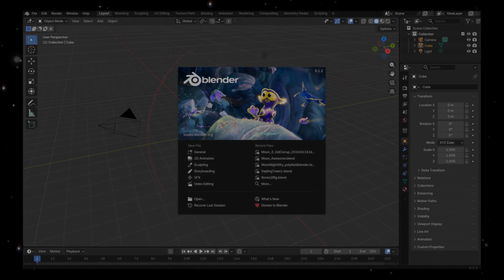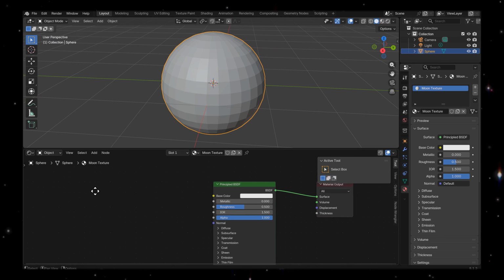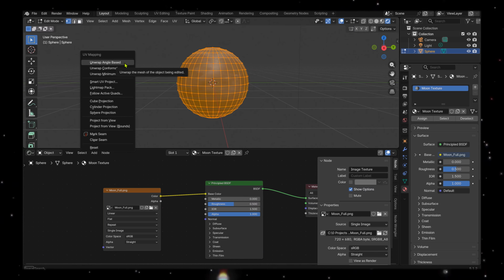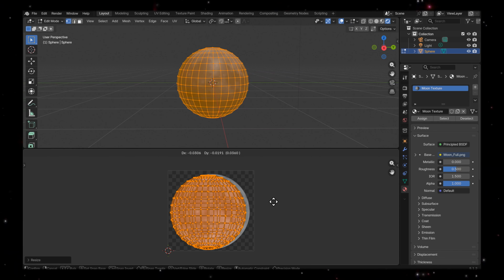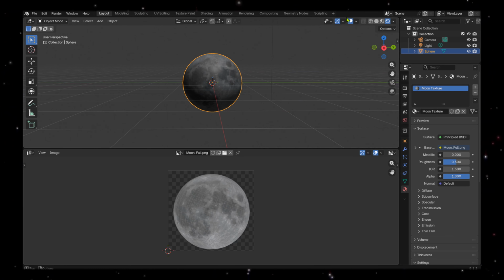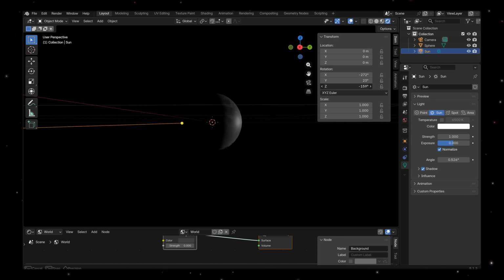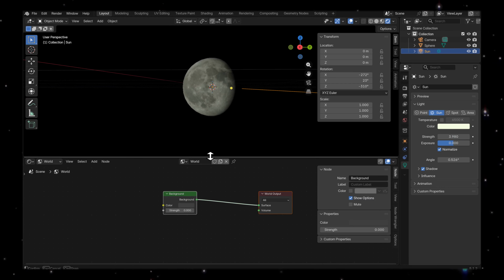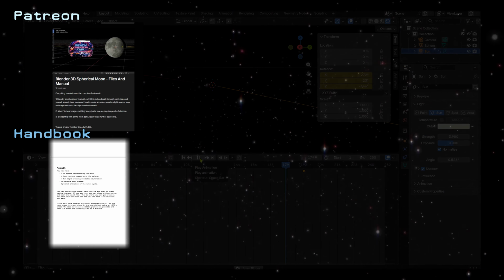🎬UV Map A Moon Texture To a UV Sphere - Blender 3D - Open Source Tools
This tutorial will teach
1) Create an Object
2) Map an image texture to the Object
3) UV Map in the UV Editor to have the image mapped correcty in terms of scale and position
4) Illuminate the Object, a Moon, with a Sun
5) Change the position of the Sun, and thus control the phase of the Moon
6) Create an animation

All this can be done in Blender 3D. Amazing.

This video and audio were of course created with Open Source software, specifically Kdenline for video editing and Audacity for Audio Editing.